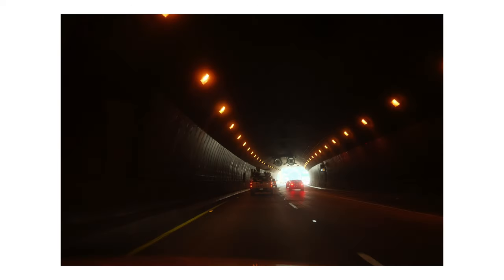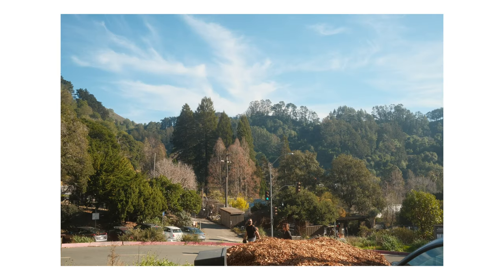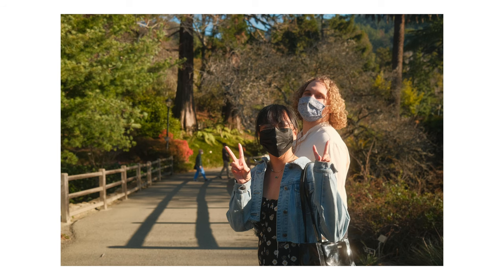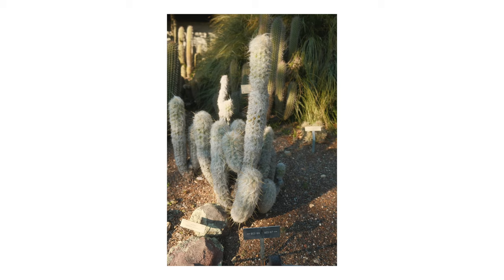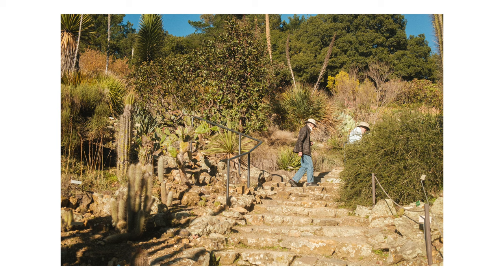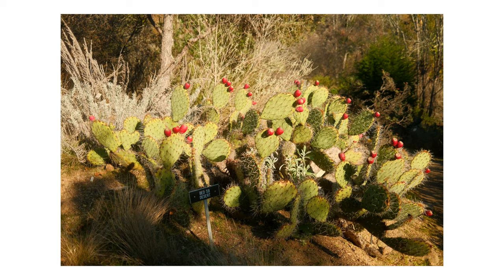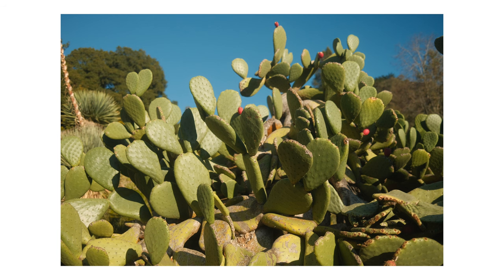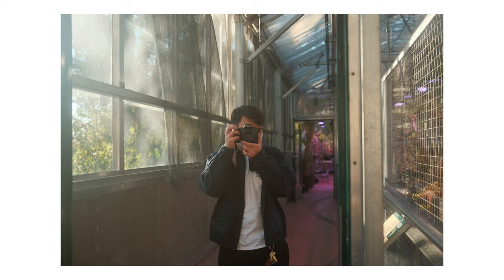Fujifilm X100V Kodak Portra 400 v2 Recipe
Hey guys!

It's been a while haha but I hope you guys enjoy today's video!
I will be making more videos trying out different recipes so look out for those!

Best,
Kendra

Accessories used in this video:
49mm BPM Filter
Screen protector
Thumb grip
Camera strap